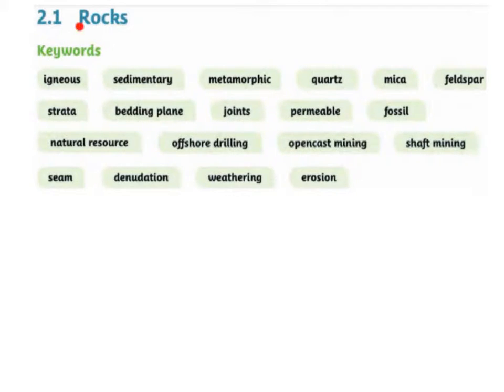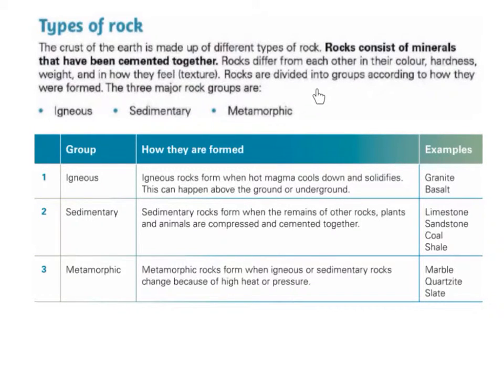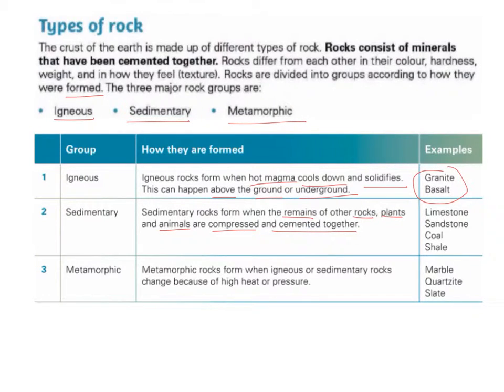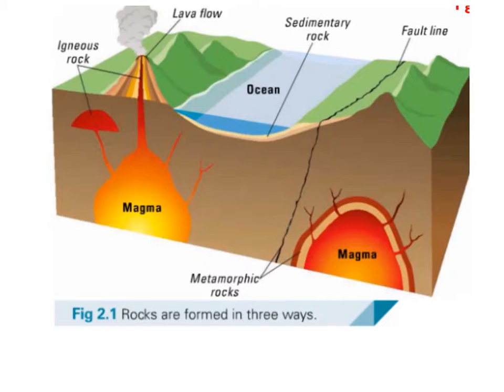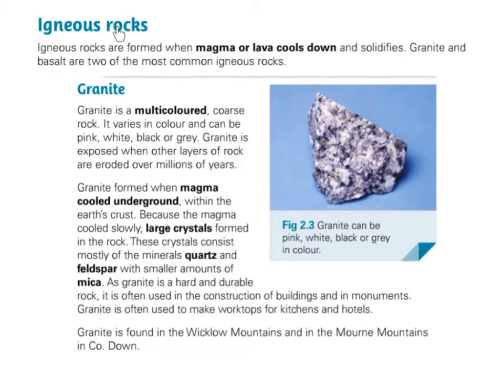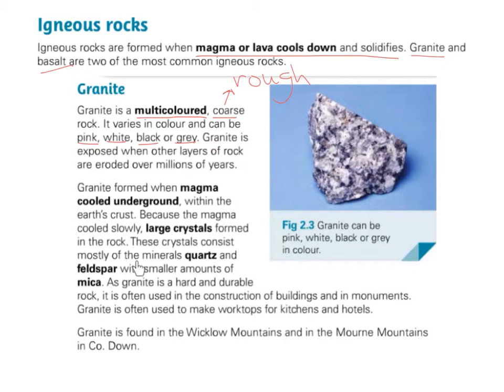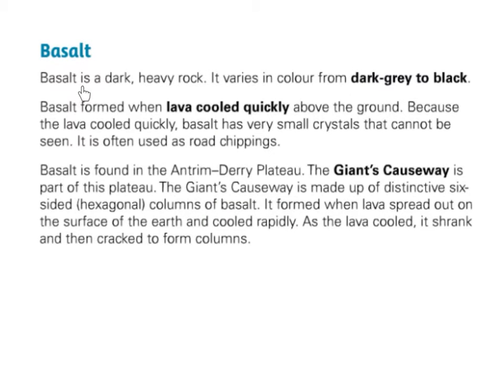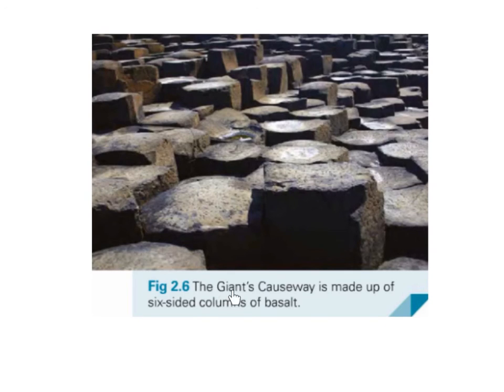JC Geography - 2.1 igneous rocks